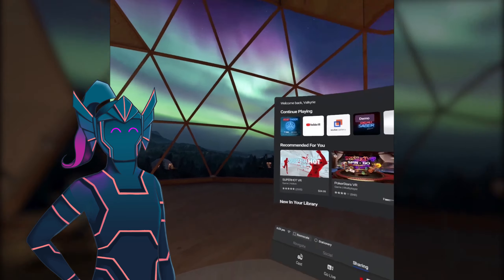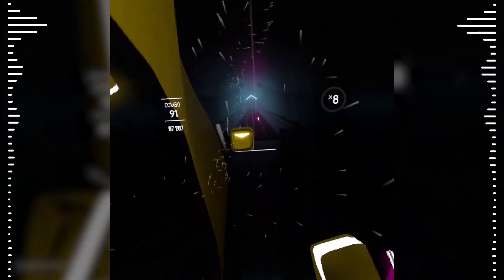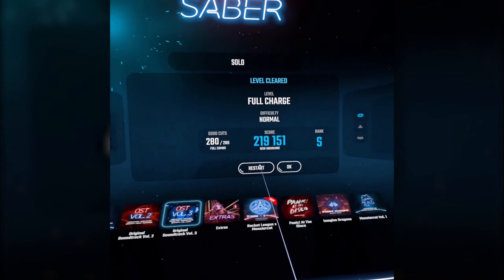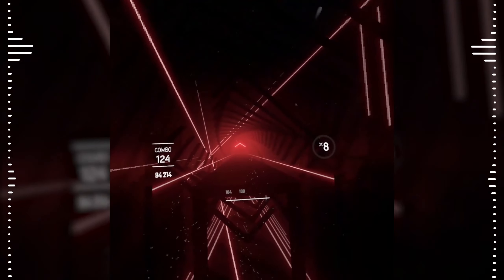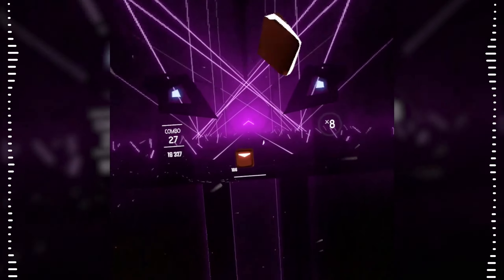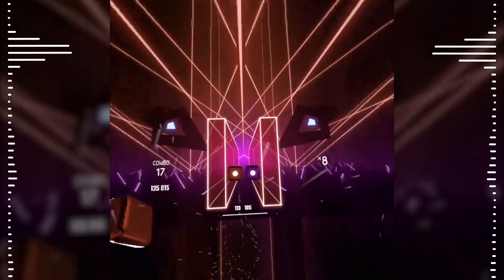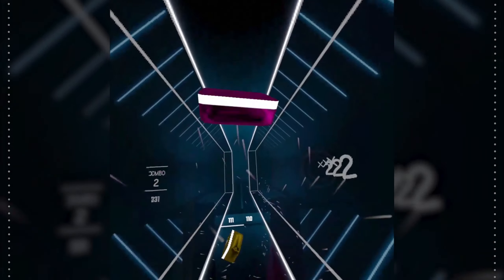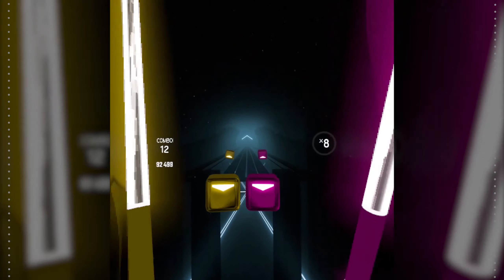Trying Out Beat Saber in Oculus Quest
I got an Oculus Quest, so today, we’re doing a little Beat Saber practice. Let me know if you want an actual Oculus review too!